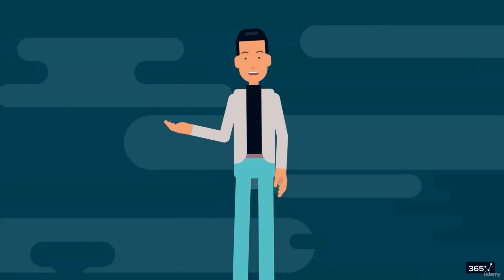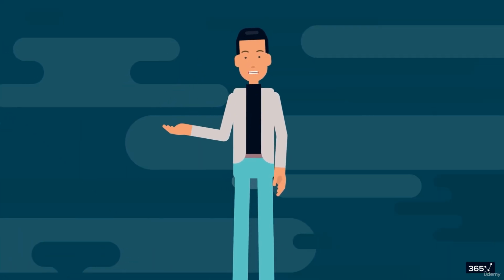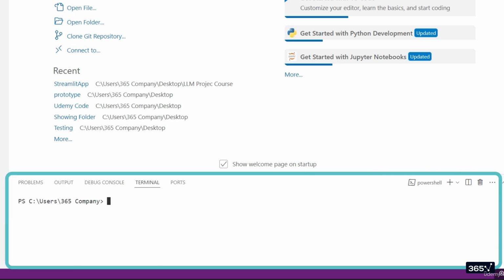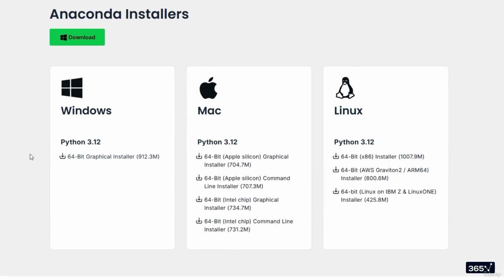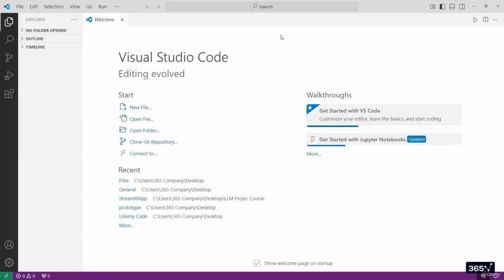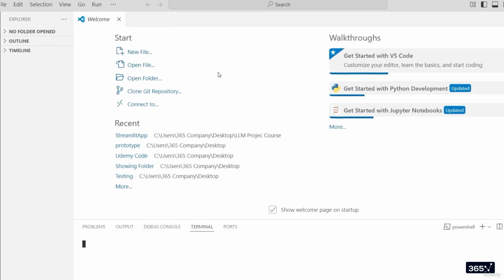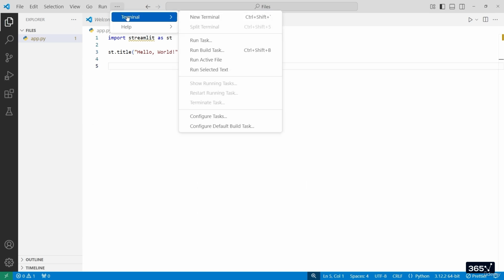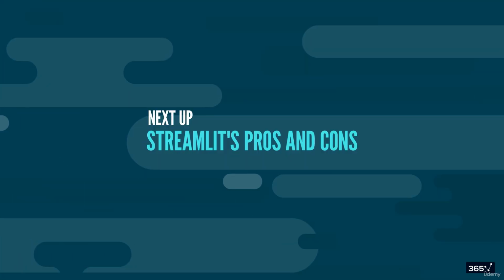001 Setting up environment